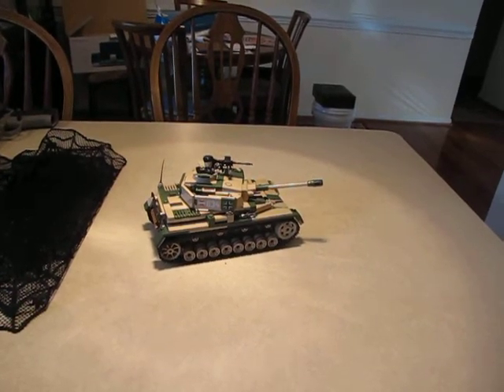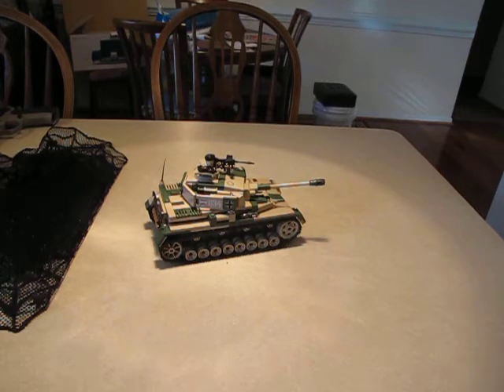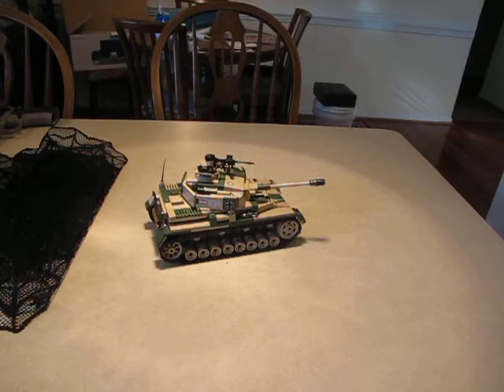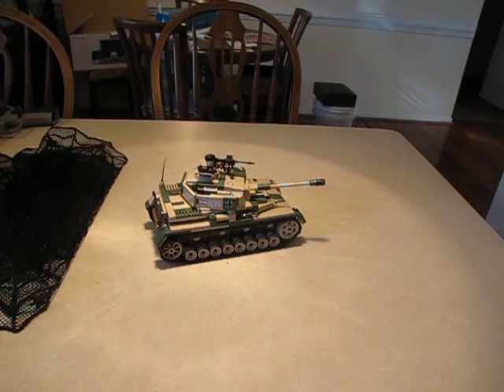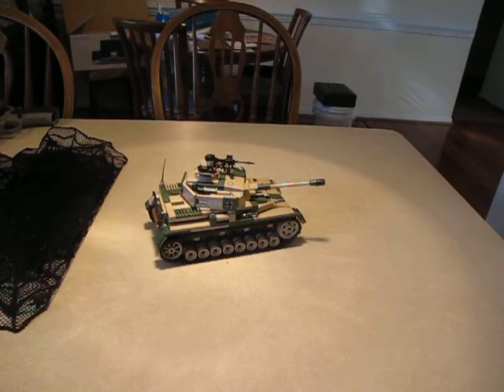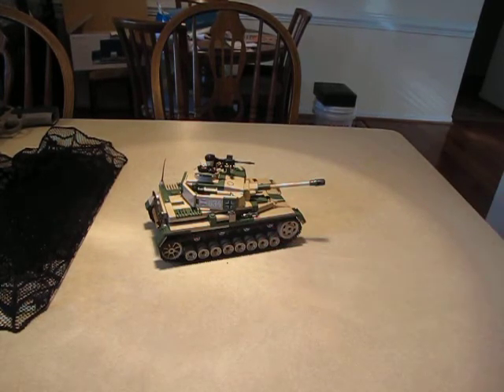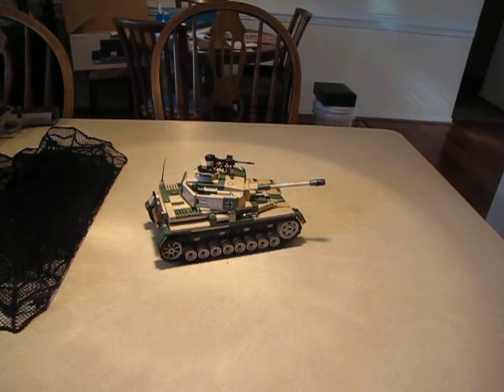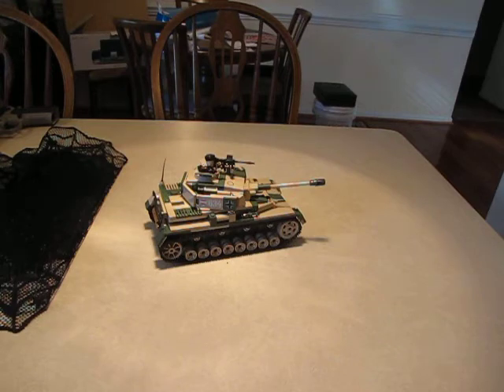Panzer MK 4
This is my last model of the Panzer Tank. I'll be moving on to other Cobi Tank Models.